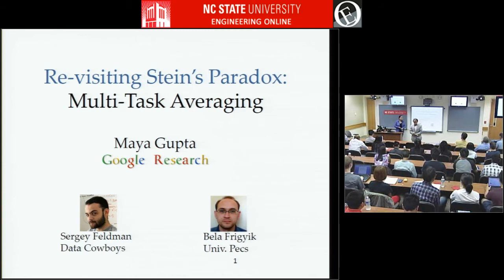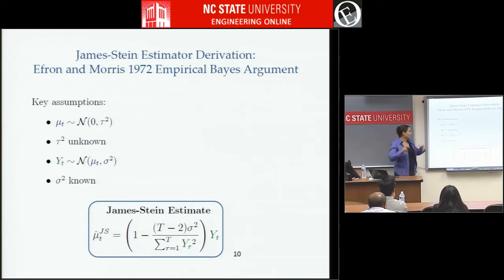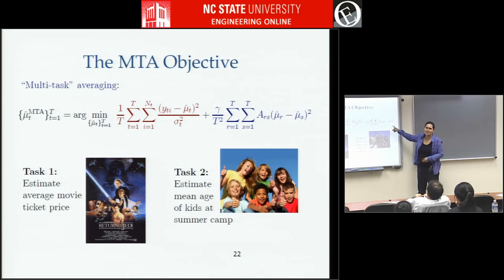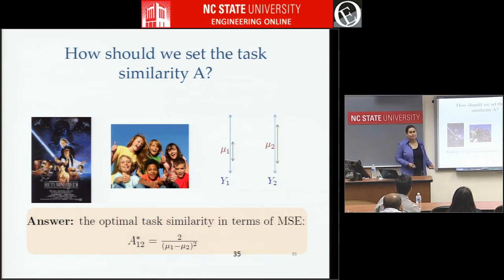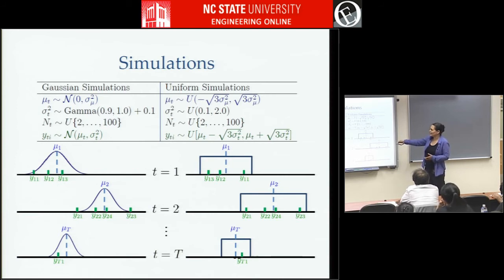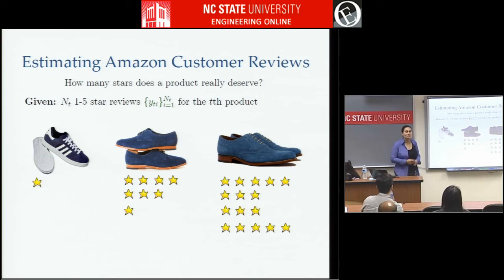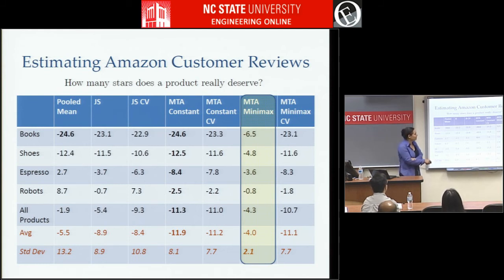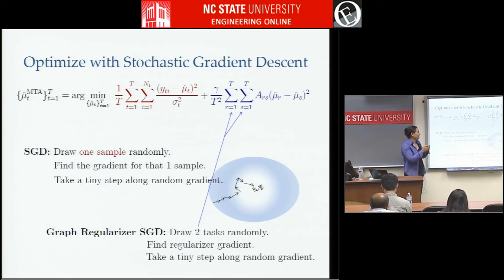ECE 804 - Dr Maya Gupta -Stein Paradox and Multi-task Averaging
In the 1960's, Stein showed that you could make better estimates of the means of different, independent random variables if you mixed their samples together. That is, somewhat surprisingly, you can do a better job (in total mean-squared error sense) of estimating the price of tea in China and​the probability of rain in Spain if you mix both data-sets (appropriately). We re-frame this problem of jointly estimating multiple means as a multi-task learning problem, and apply a standard machine learning structural risk minimization framework. This formulation may be more intuitive and extensible than Stein's approach, and it produces nice theoretical properties. We'll show improved practical performance over James-Stein estimation for estimating students' grades, Amazon customer reviews, customer purchases, and the length of kings' reigns.  We'll discuss large-scale optimization strategies for scaling to "big data." This multi-task averaging strategy may be applicable for any algorithm or application where multiple means are estimated.